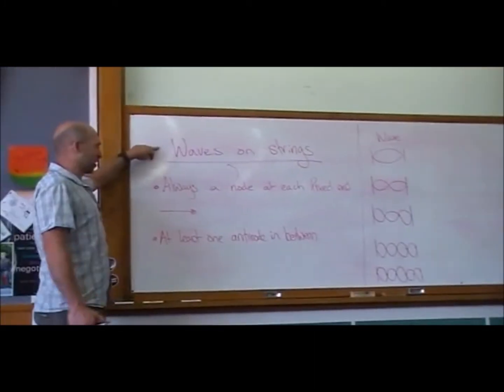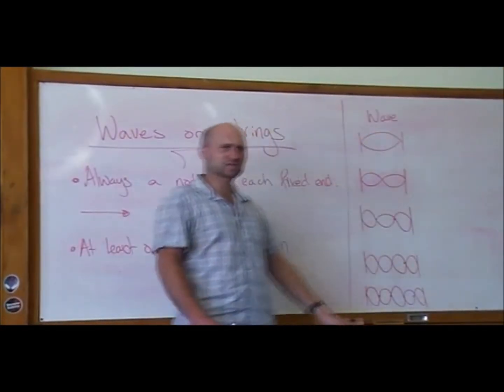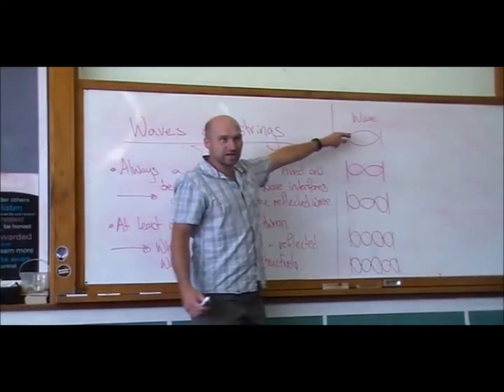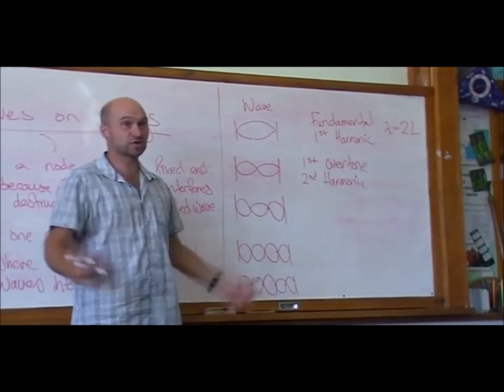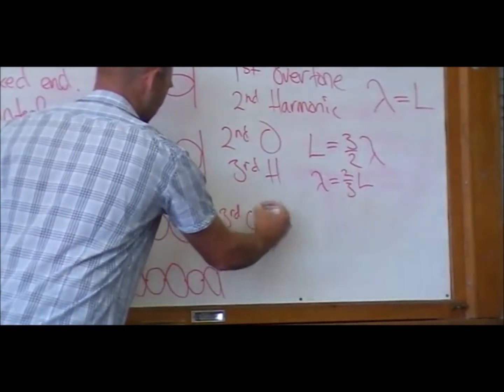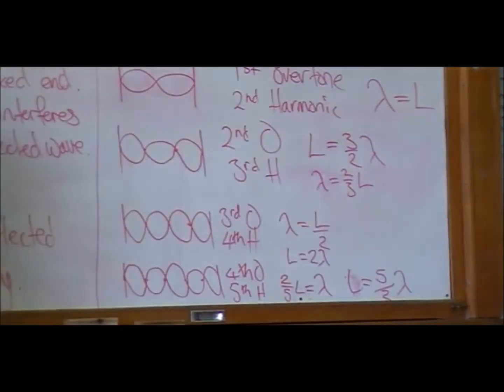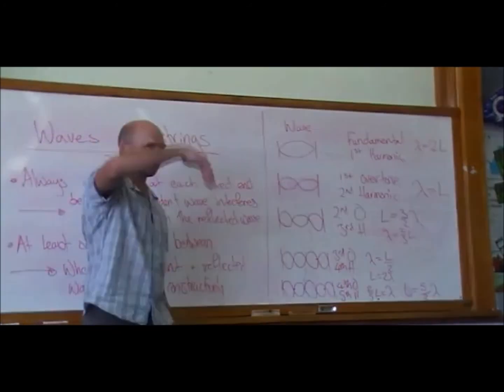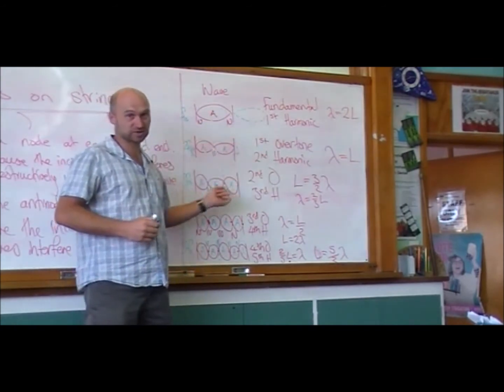Level 3 Physics - Waves - Standing waves on a string